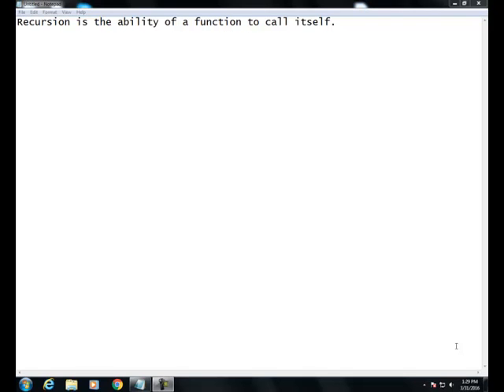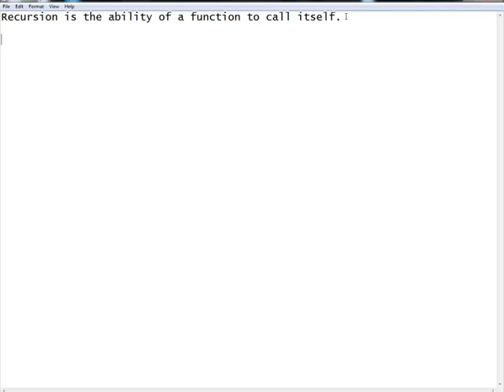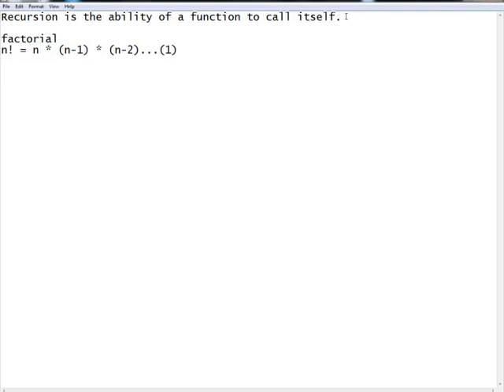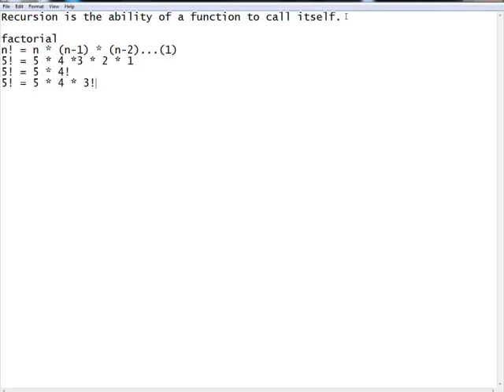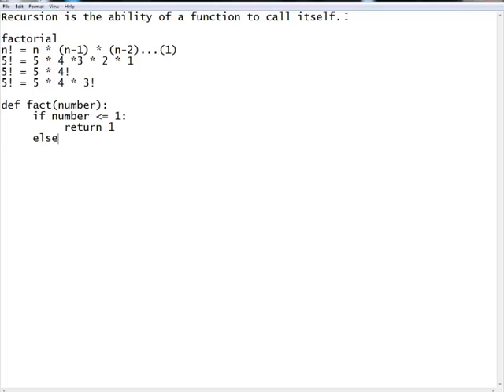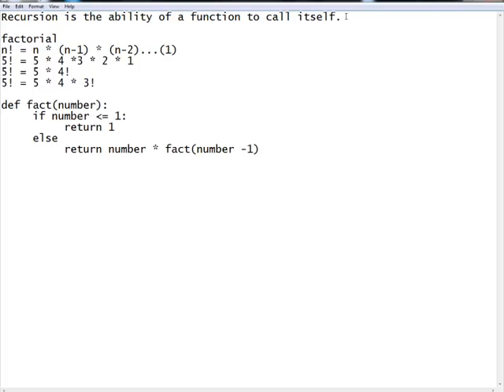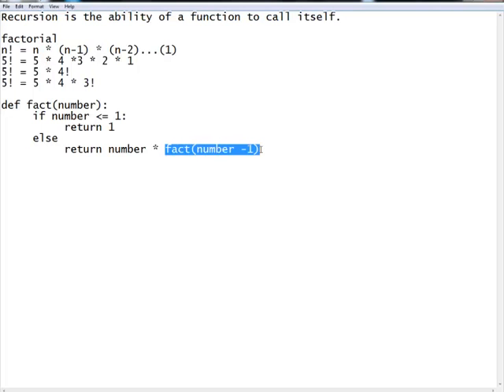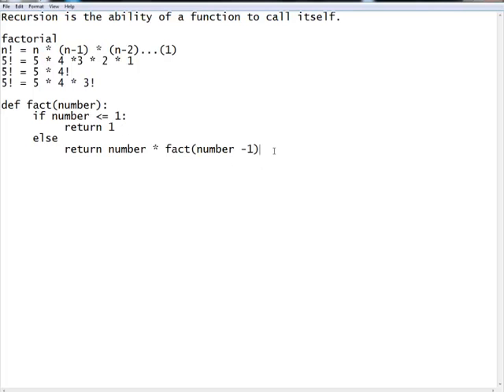Recursion in Python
Example of the factorial function in Python